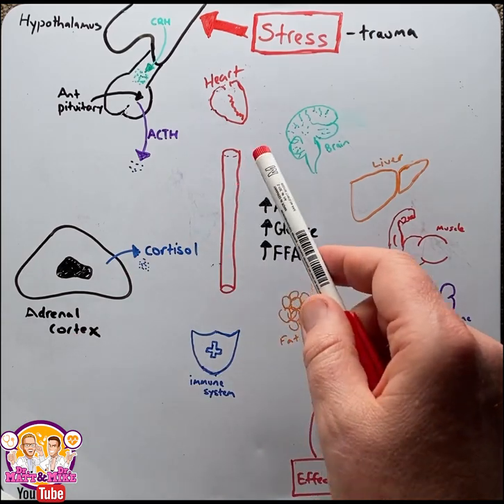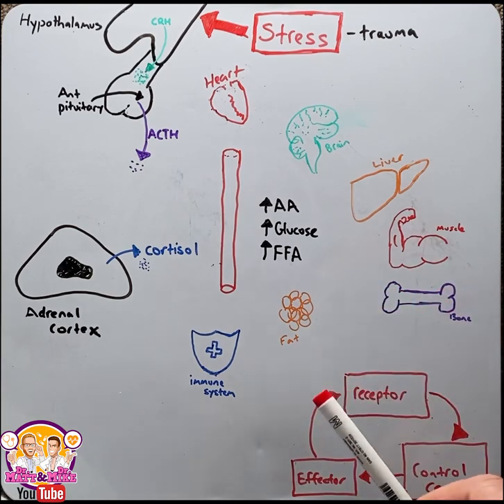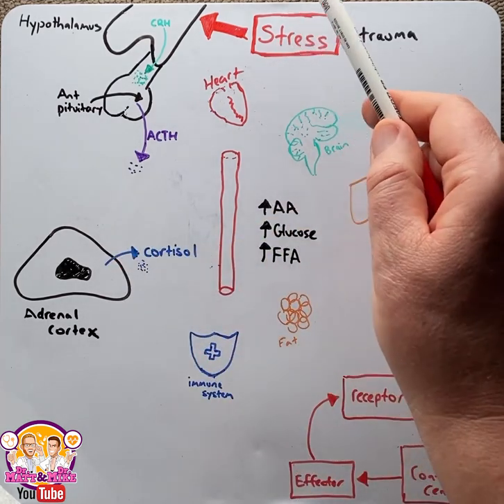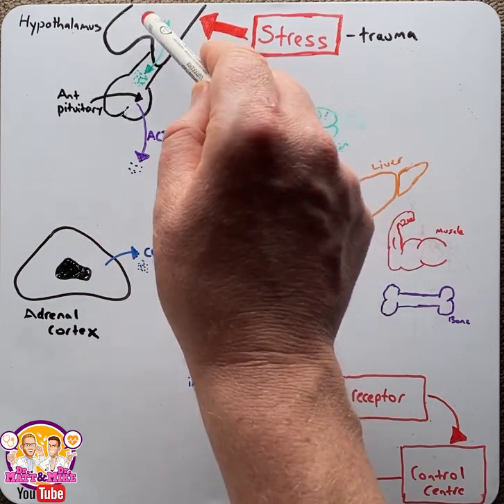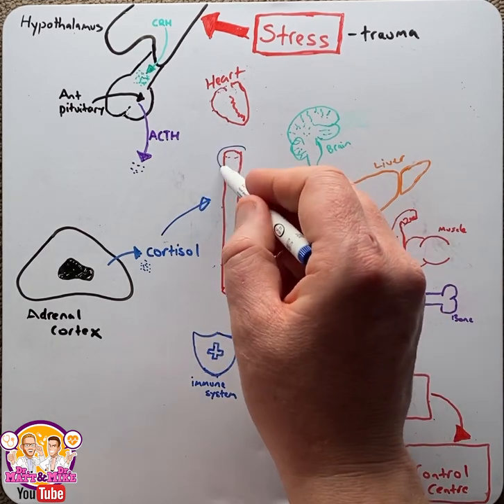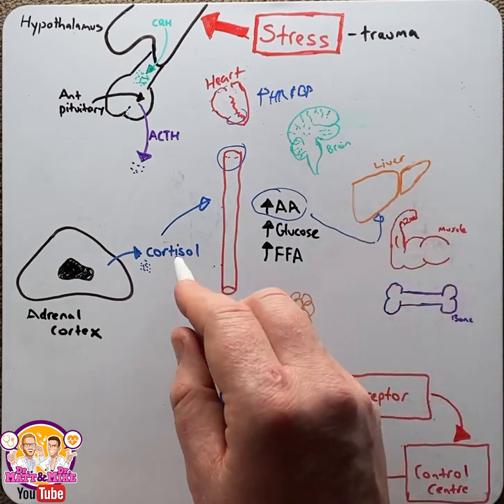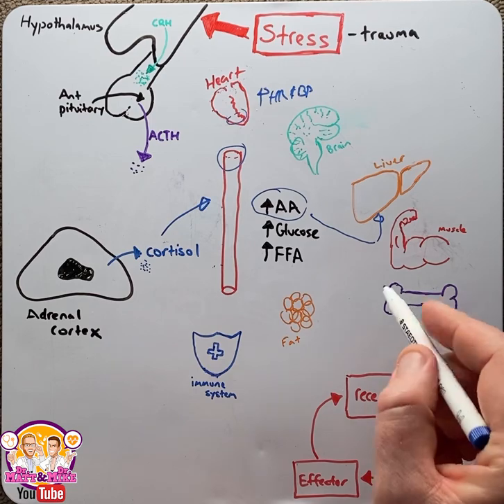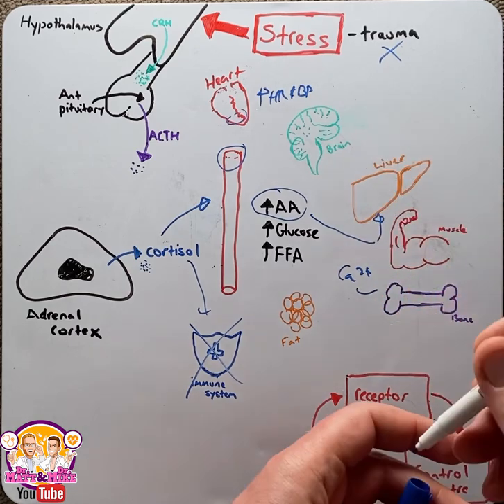Cortisol the stress hormone in 2 mins!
In this video, Dr Matt explains how cortisol affects the body during stress.